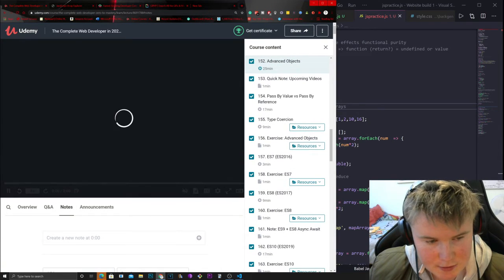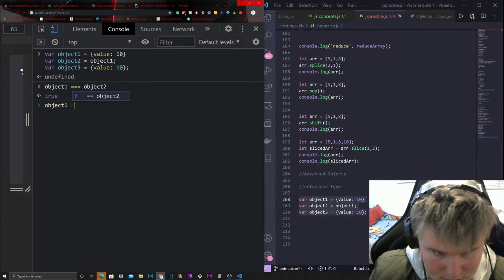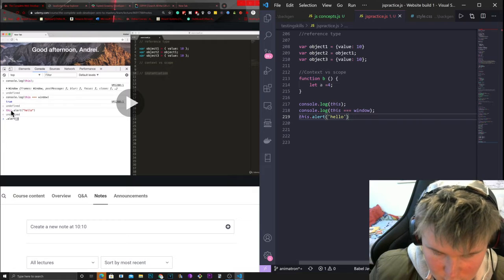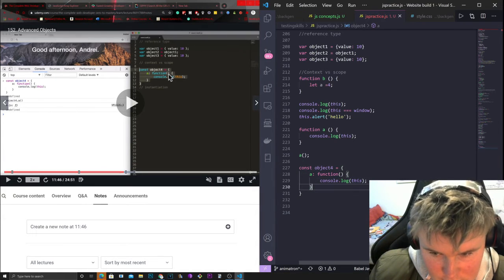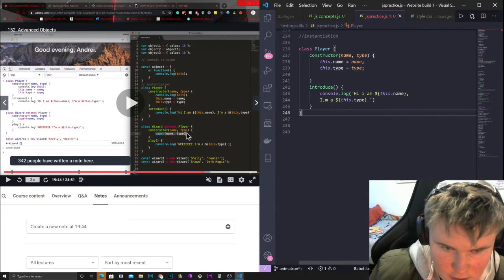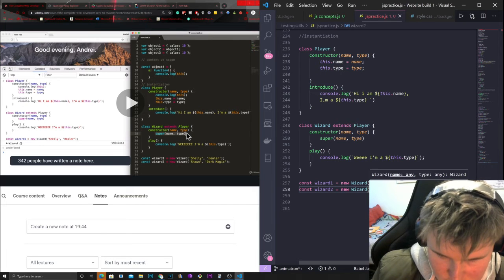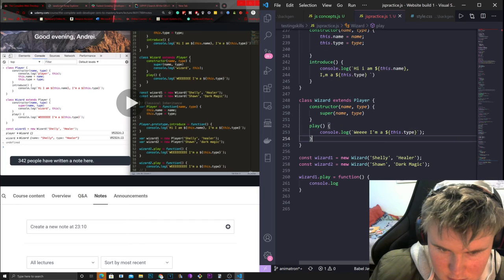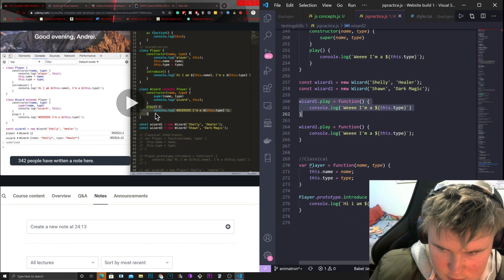Advanced Objects Tutorial In JavaScript 2021 Step By Step Coding Course Learn With Me